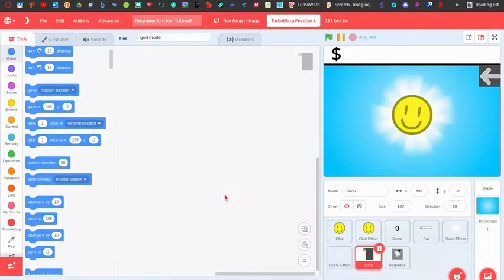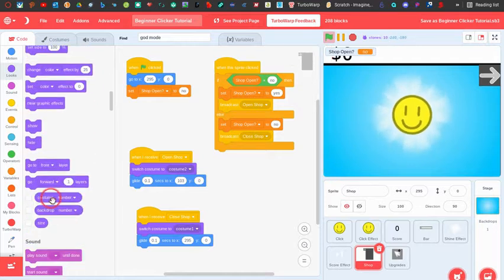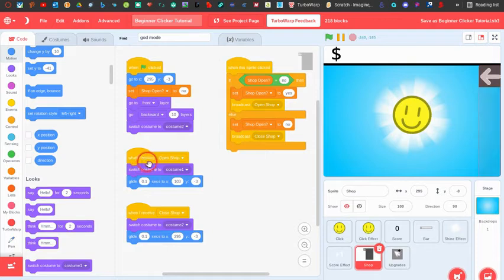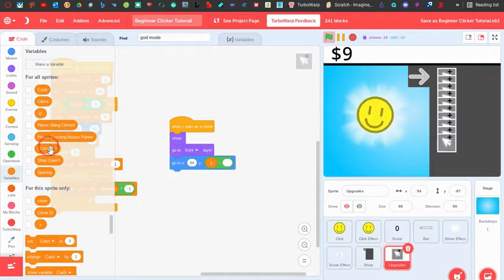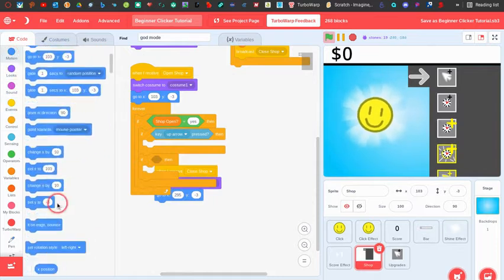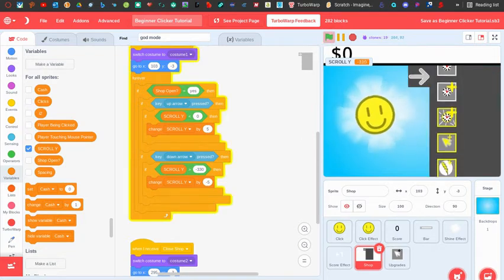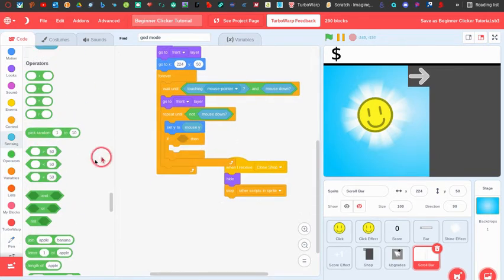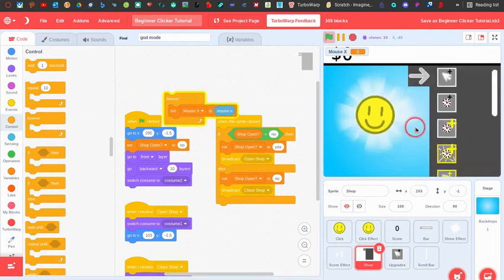Scratch - Beginner Clicker Tutorial - Part Three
In this video, I make the shop screen and upgrade icons, and add a scrolling system to the shop. Enjoy!